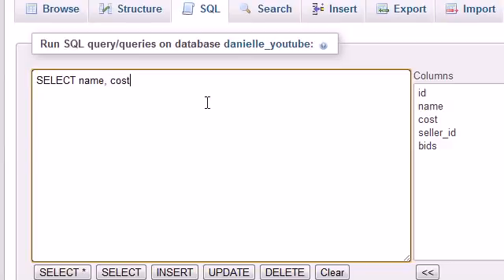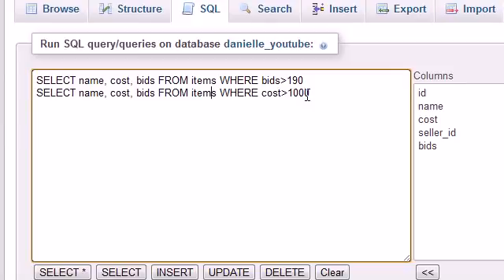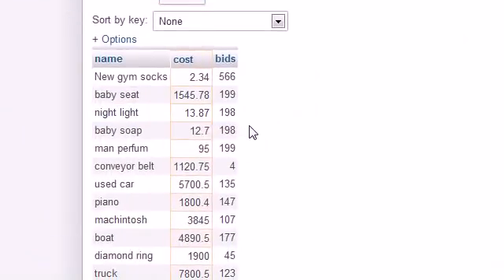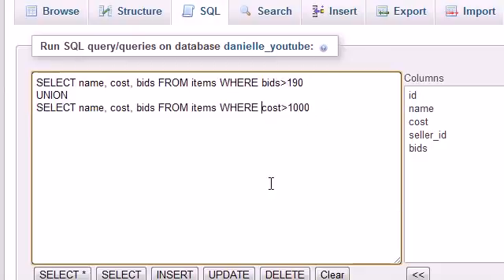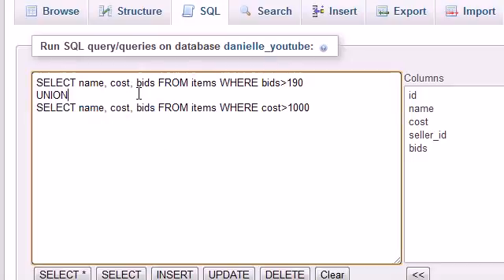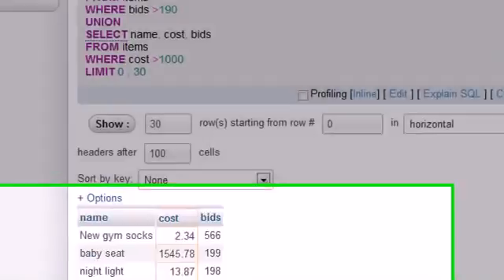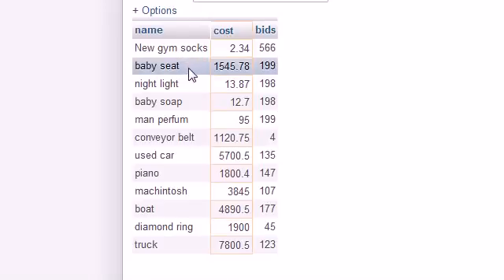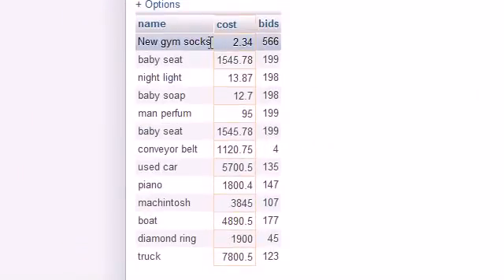MySQL Database Tutorial - 24 - UNION